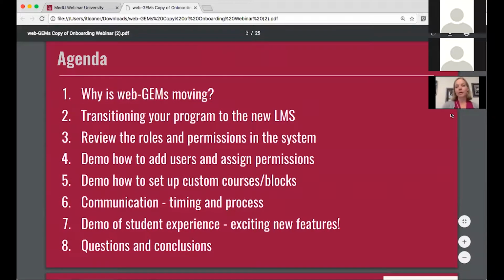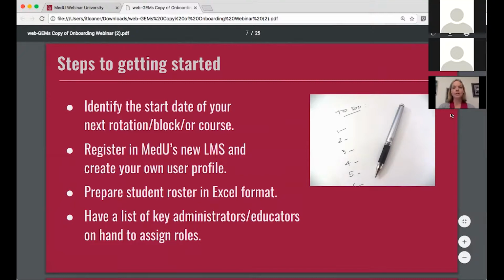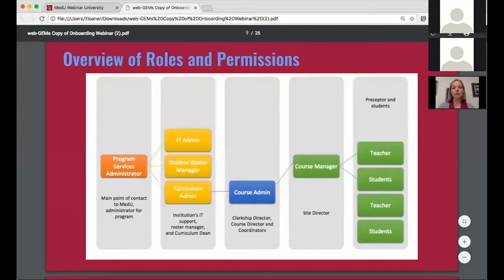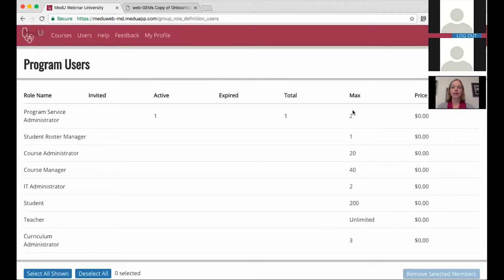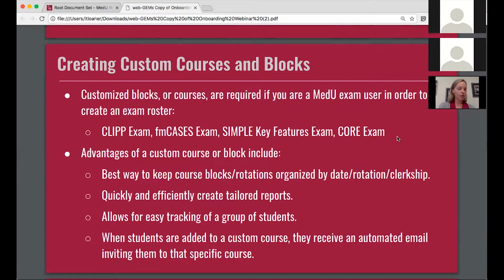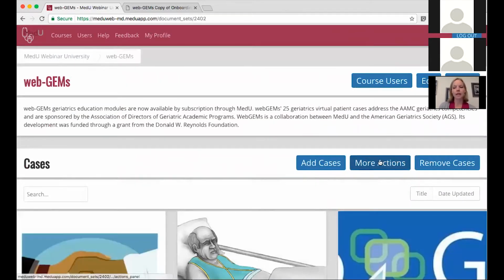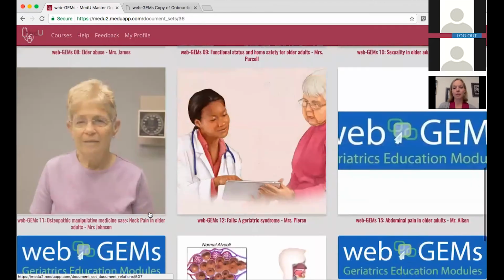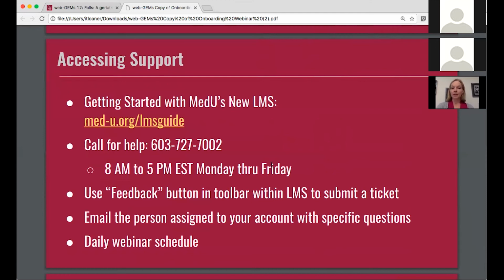New MedU LMS for web-GEMs Webinar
Recorded 7/17/17. More information about the new MedU LMS